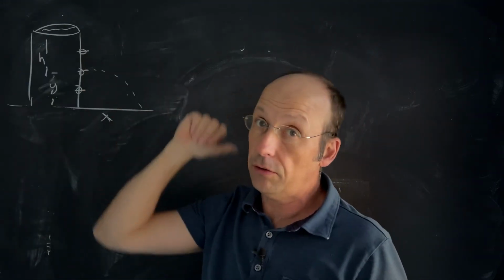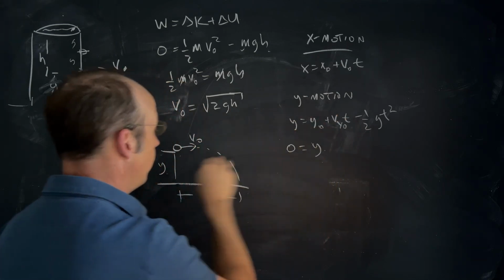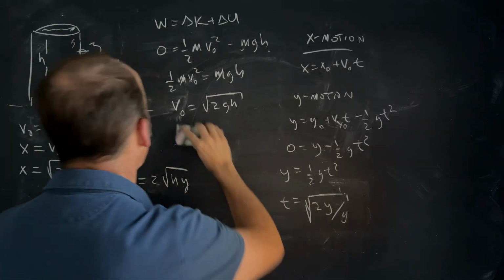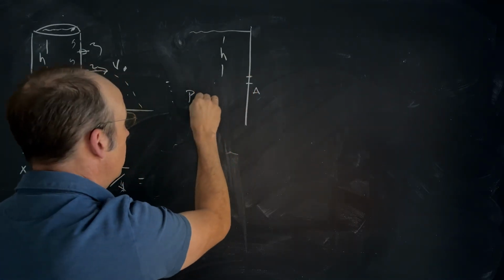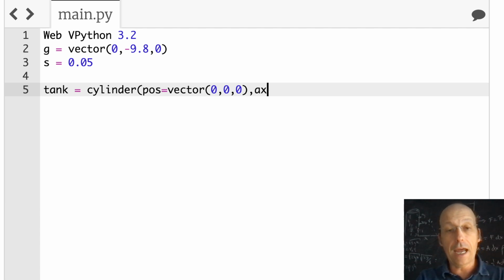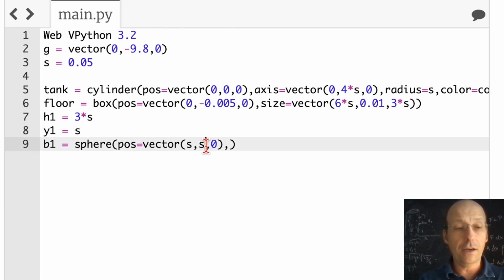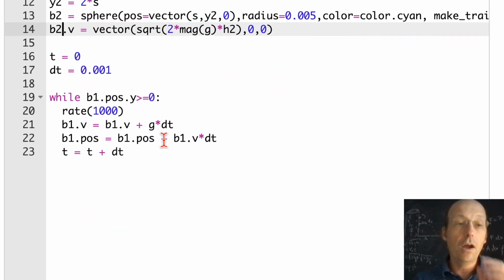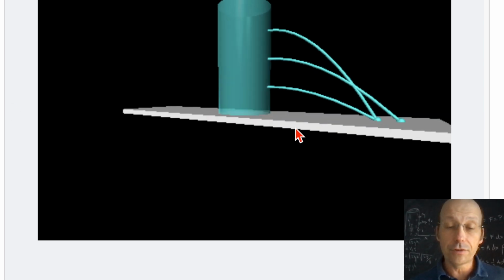Physics Question: Which Hole Will Shoot Water Further? Python Model Included.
Question:  A cylinder is filled with water to a depth of 20 cm.  Three holes are on the side of the cylinder 5 cm apart.  Which water stream will shoot the farthest horizontally?